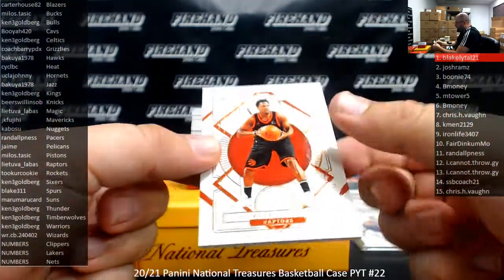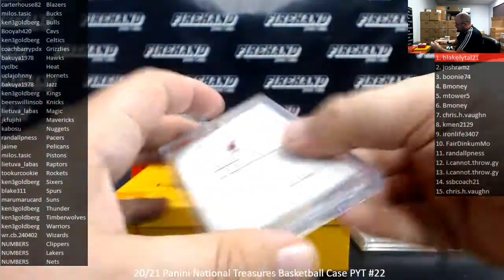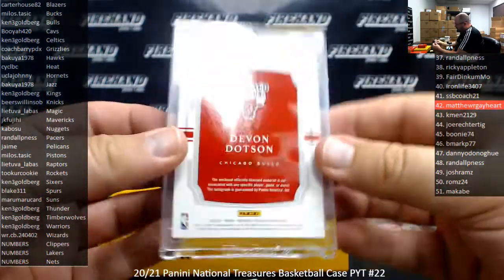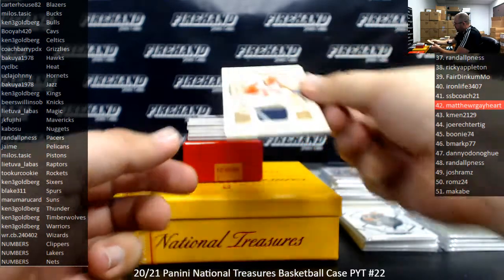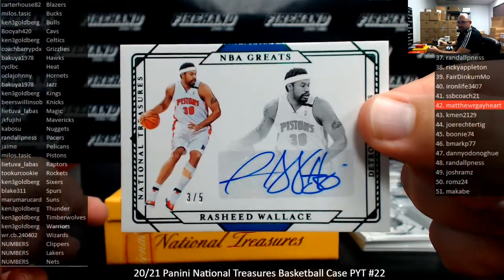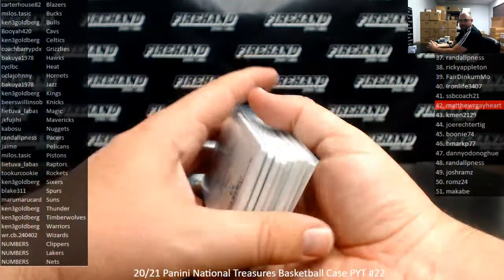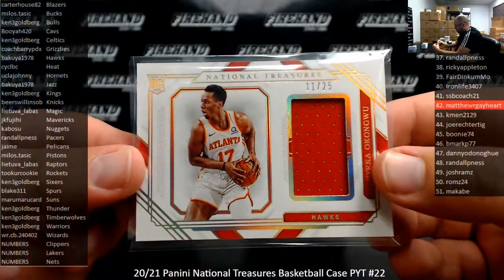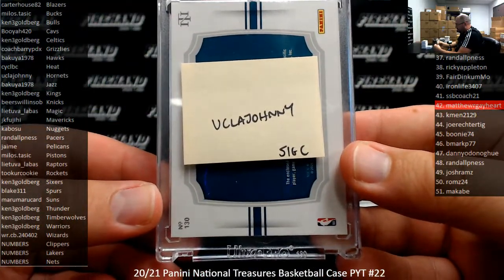8/27/2021 20/21 Panini National Treasures Basketball Case PYT #22